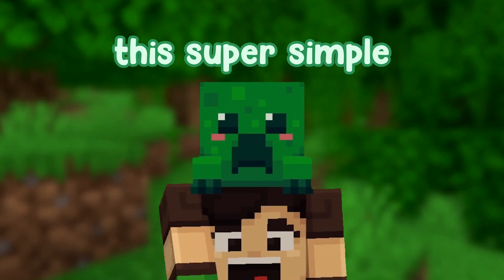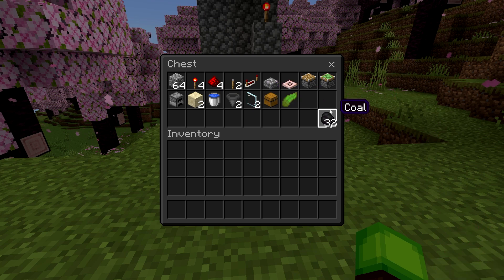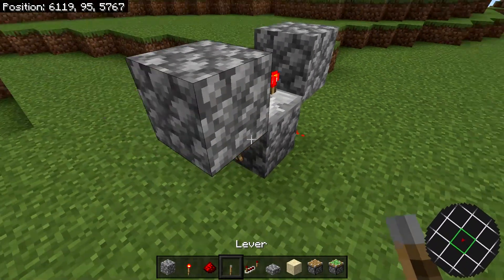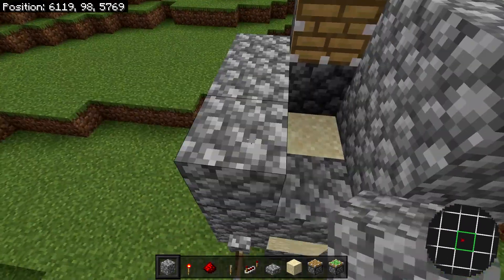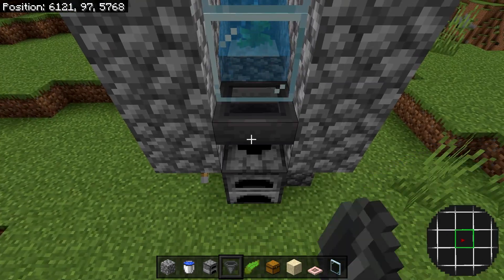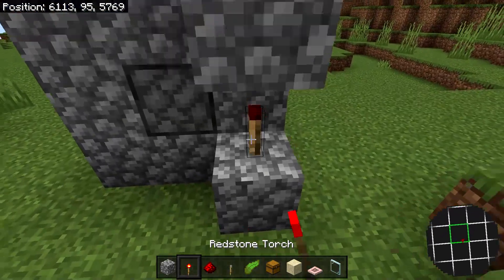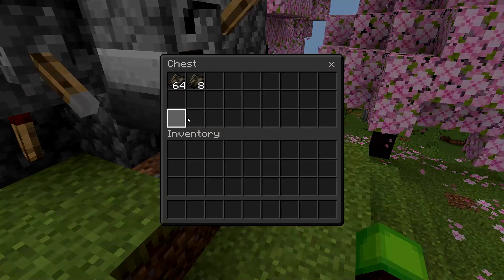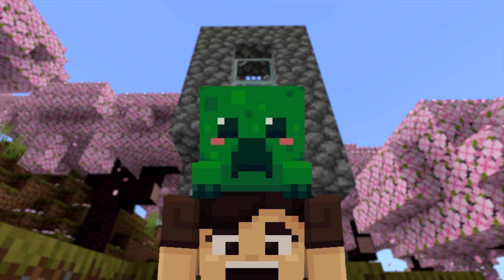FASTEST XP Farm Minecraft Bedrock 1.20.40 || Zero Tick Kelp XP Farm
📝 Description
In this video, I will show you guys a zero tick xp farm for the latest edition of Minecraft Bedrock - 1.20.40. This video took quite a while to make so I hope you enjoy it and if you do, I would really appreciate it if you liked the video and subscribed; you also get to see more great Minecraft videos from me.

⏳ Time Stamps
00:00 - Intro
00:16 - Material List
00:38 - The XP Farm